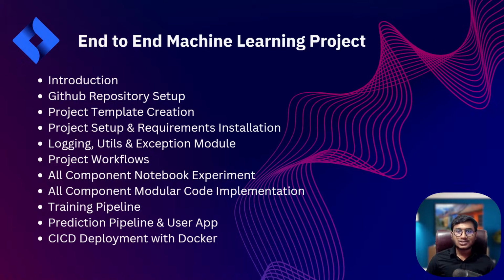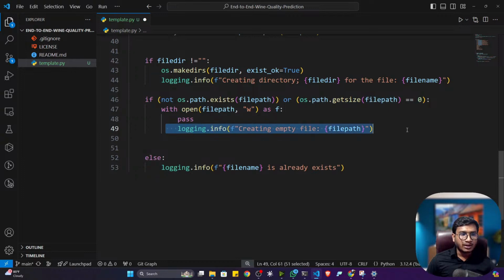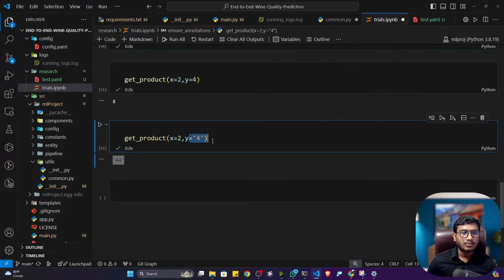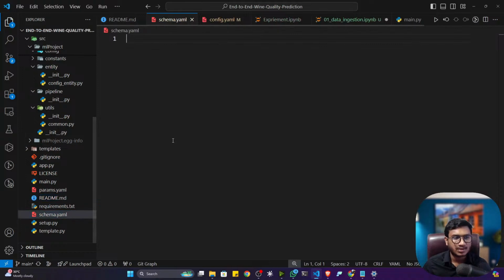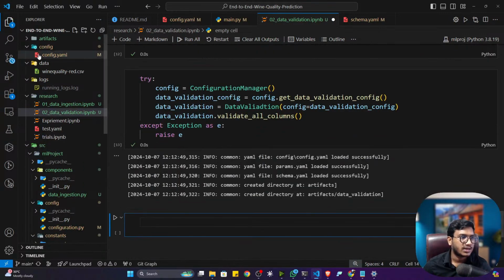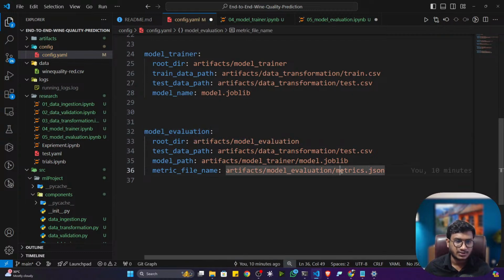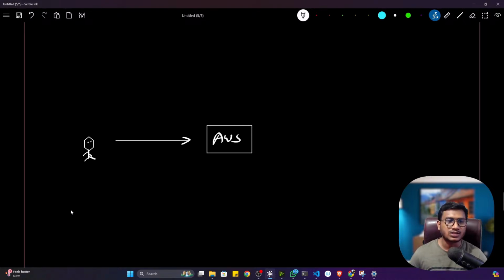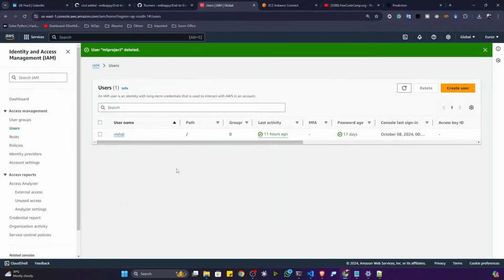End To End Machine Learning | Euron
Ready to take your Data Science skills to the next level?

This comprehensive video on **Mastering End-to-End AI Projects in Data Science** is your ultimate guide to building industry-ready machine learning and deep learning pipelines from start to finish. Perfect for beginners and professionals alike, this series covers everything you need to know to implement AI projects that stand out.

- Build **Python-based end-to-end AI pipelines** for Machine Learning, NLP, and Computer Vision.
- Dive into **modular coding** and integrate cutting-edge MLOps tools.
- Learn how to deploy projects to the cloud using **AWS, GCP**, and CICD pipelines.
- Create stunning **web applications** with Flask and Streamlit for user-friendly predictions.
- Master the art of version control with **GitHub** and manage robust project workflows.
- Gain hands-on experience in data ingestion, validation, transformation, model training, and evaluation!

💻 **Perfect For:**
- Beginners ready to **kickstart their programming journey** in AI and Data Science.
- Professionals looking to refine their skills in **building scalable, real-world AI solutions**.

🔥 Why Watch?
This video isn't just a tutorial; it's a step-by-step guide to mastering data science projects with **practical examples** and real-world deployment techniques. From building pipelines to deploying with Docker and cloud platforms, you'll become an expert in creating impactful AI solutions.

Build your AI project pipeline today with EuronTech and transform your data science journey!

CHAPTERS:
00:00 - Introduction
01:26 - Project Agenda
07:38 - Prerequisites for Project
08:51 - Problem Statement: Wine Quality Prediction
10:28 - Creating GitHub Repository
10:35 - Learning Python Basics
14:00 - Project Folder Structure Template
20:00 - Setting Up Project Folder Structure
22:15 - Importance of Writing Robust Code
24:05 - Implementing Template Engine
26:18 - Committing Changes to GitHub
27:24 - Project Setup Overview
31:30 - Installing Requirements
32:18 - Creating Logger for Project
35:50 - Writing Custom Exceptions
38:55 - Benefits of ConfigBox
42:50 - Understanding @ureannotation
45:05 - Project Workflow Overview
47:16 - Implementing Project in Jupyter Notebook
49:28 - Loading Data for Analysis
56:37 - Committing Changes to GitHub
57:47 - Data Ingestion Experiment
1:03:23 - Updating Config, Params, and Schema YAMLs
1:04:35 - Creating Entity for Data
1:06:04 - Developing ConfigurationManager
1:08:35 - Building Data Ingestion Component
1:11:05 - Converting Notebook Code to Modular Code
1:17:03 - Data Validation Techniques
1:19:04 - Data Validation Process - Part 1
1:24:38 - Data Validation Process - Part 2
1:24:47 - Data Validation Process - Part 3
1:28:55 - Data Transformation Techniques
1:35:17 - Model Training Process
1:43:14 - Model Evaluation Techniques
1:46:20 - Additional Model Evaluation
1:49:33 - Building Prediction Pipeline
1:51:04 - User Interface Development
1:51:35 - Creating Flask Web Application
1:57:45 - Committing Changes to GitHub
1:58:37 - Creating Dockerfile for Deployment
1:59:53 - Deployment on AWS Cloud
2:00:55 - Creating CI/CD Workflow in GitHub
2:02:25 - Understanding CI/CD Deployment
2:08:10 - High-Level Architecture of Deployment
2:09:06 - Creating AWS IAM User
2:10:58 - Creating ECR Repository for Docker Images
2:11:39 - Setting Up EC2 Instance
2:15:10 - Configuring EC2 as Self-Hosted Runner
2:17:20 - Adding AWS Credentials as Repository Secrets
2:19:43 - Committing Code to Trigger Deployment
2:24:21 - Next ML Project: Advanced Topics